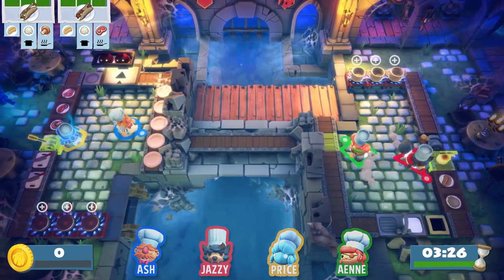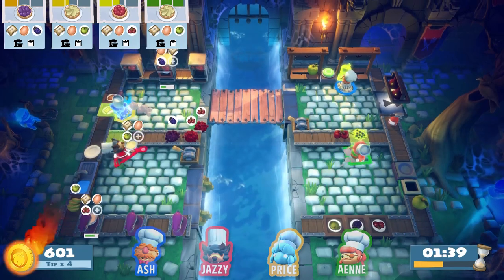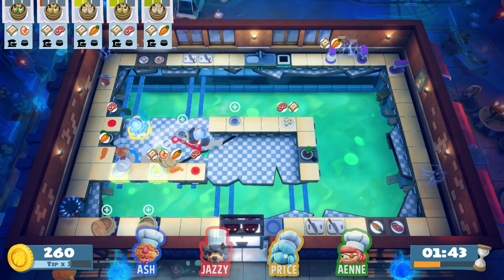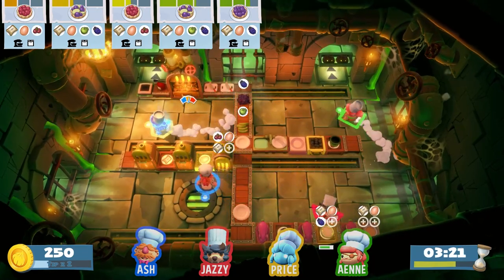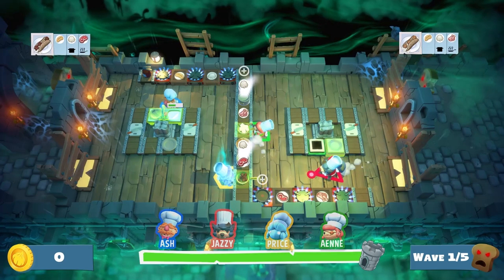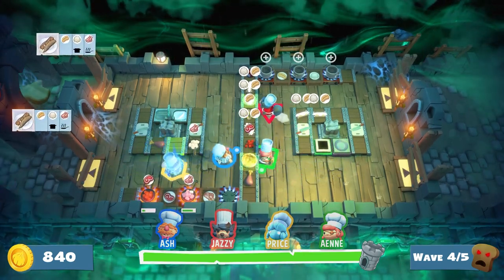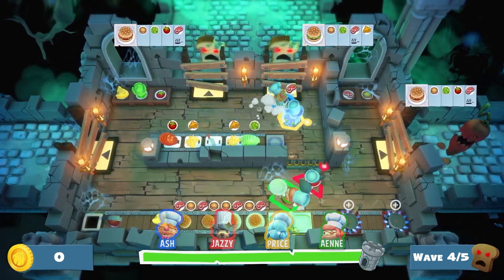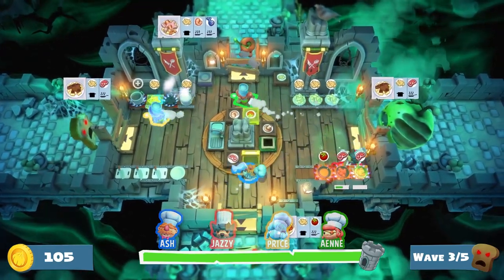YOU CAN'T HAVE DIM SUM EVERYDAY! - Baby's First Overcooked: Night of the Hangry Horde - #2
Stumpt plays Overcooked! 2 - Night of the Hangry Horde! Watch players face the most terrifying threat to the Onion Kingdom yet, the unbread, and this time they’ve brought friends! This brand new DLC introduces an entirely new horde mode in which players must use all of their cooking know how to repel waves of ravenous undead ingredients.

New mode! Eight horde mode levels see players face up against waves of undead enemy attackers including the unbread, giant zombie apples and swift zombie chili peppers

Plus 12 new levels! Nine new kitchens and three hidden Kevin levels